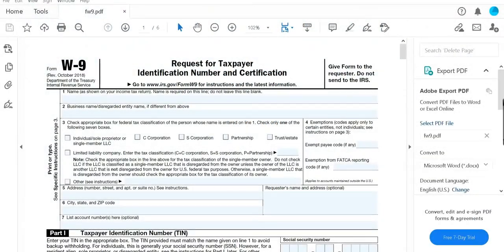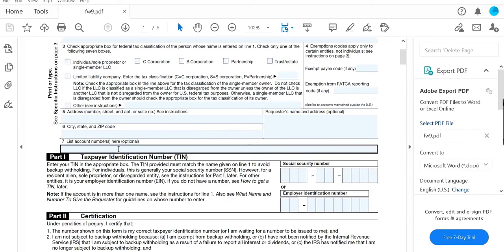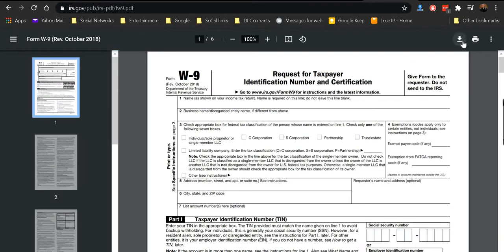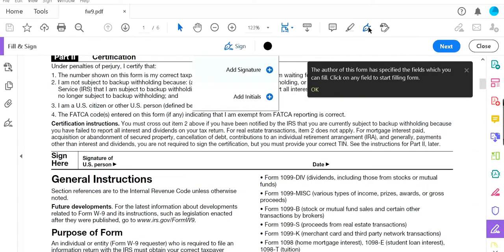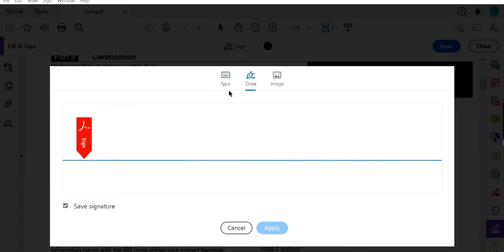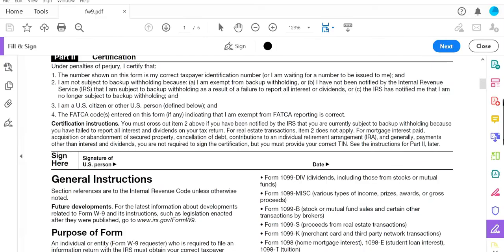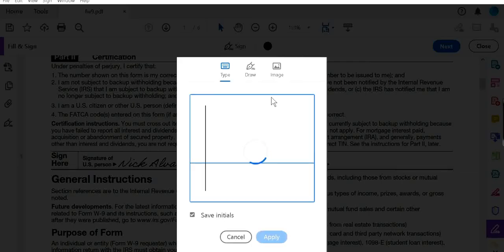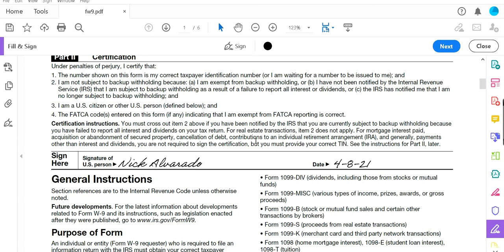How to fill out a W9 form using acrobat PDF for free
If you can't add the date in a "fill and sign" W-9 document watch this video!